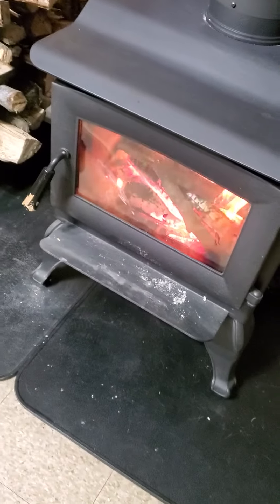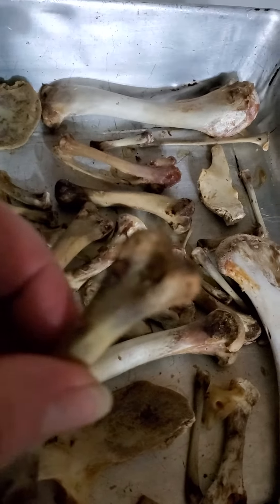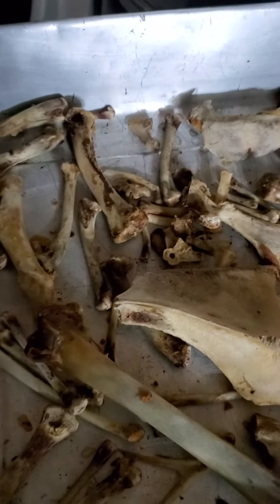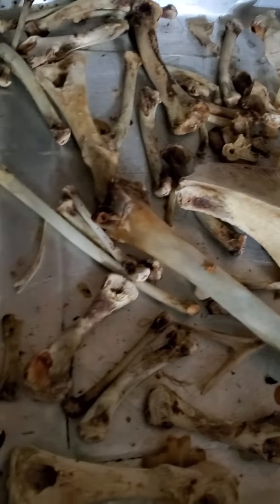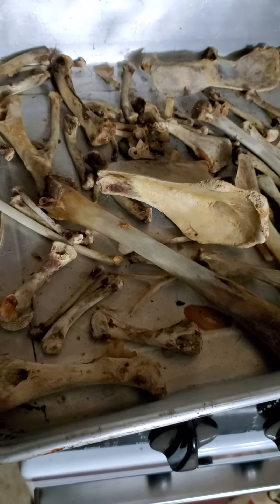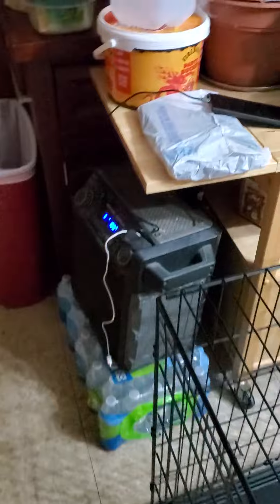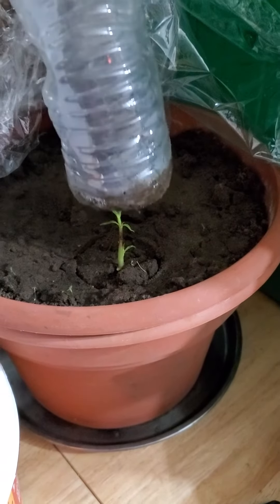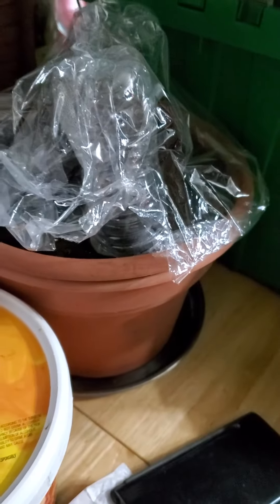Repurpose everything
Living off grid you have to think of uses for many things that you didn't if you ever lived in suburbs or metropolis. Things like what do we do with our garbage, leftover food, bottles, cans, etc. So I read that dogs can eat chicken/turkey bones if they are boiled then baked. It took about 6 hours to really dry them out in a 260 degree oven. When they are brittle enough, you can either grind them up right away or put them in the fridge in a baggie or plastic/glass storage container until you're ready for them. You can also use the bone meal in your garden.